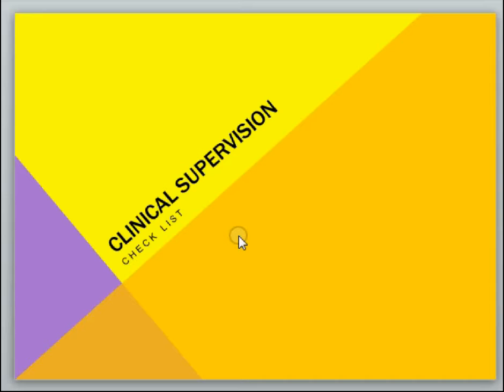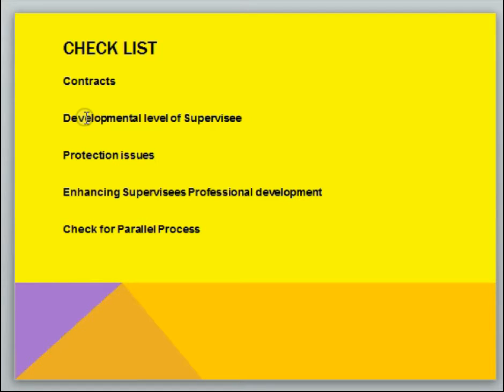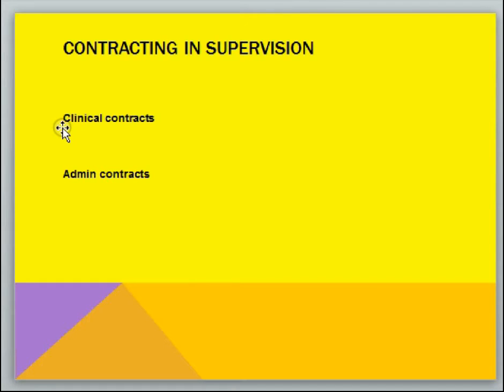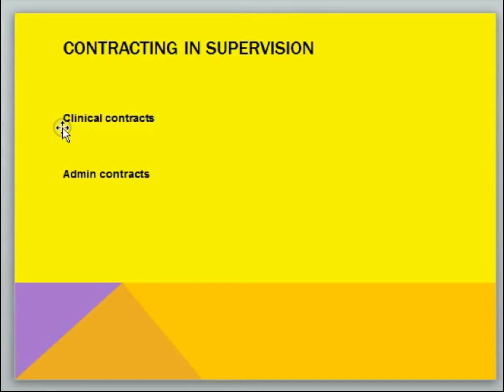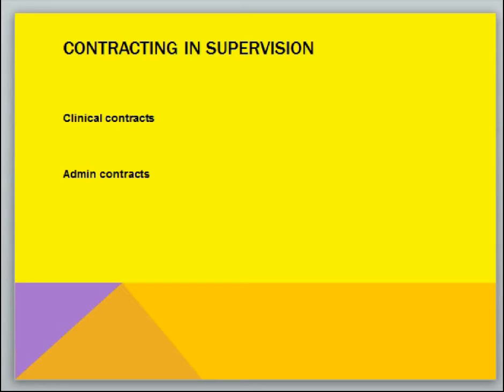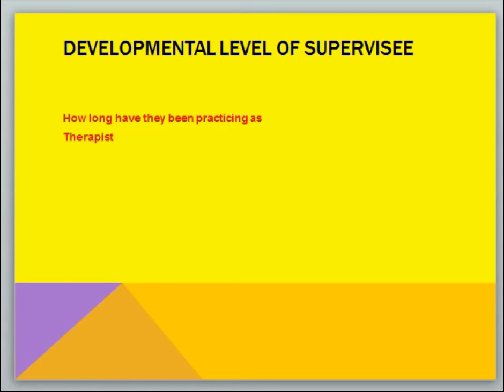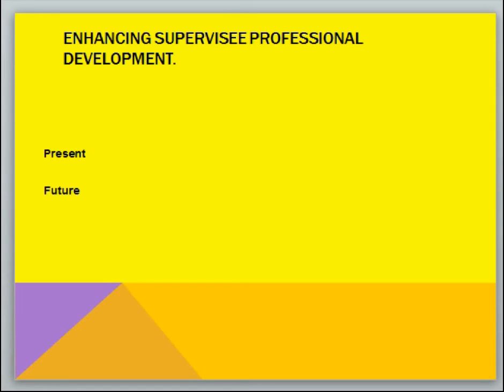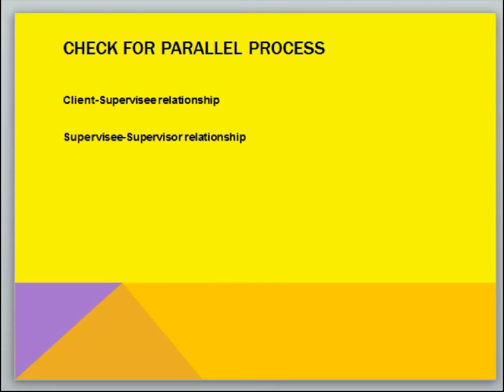Clinical Supervision-Check List.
Clinical Supervision-Check List. In this presentation i go through my own check list of areas for effective supervision!